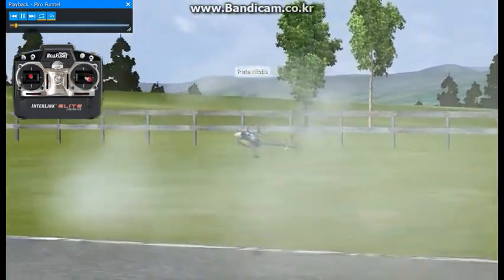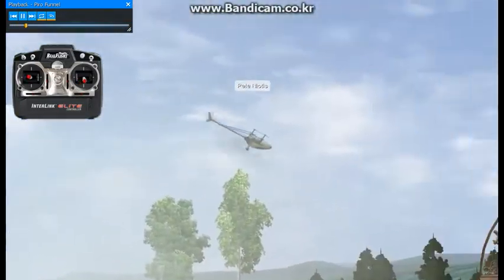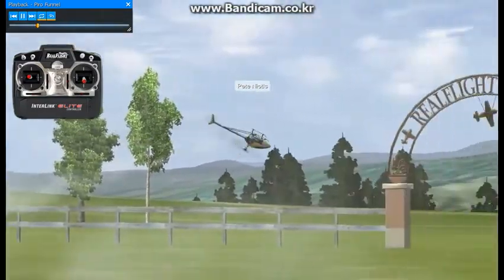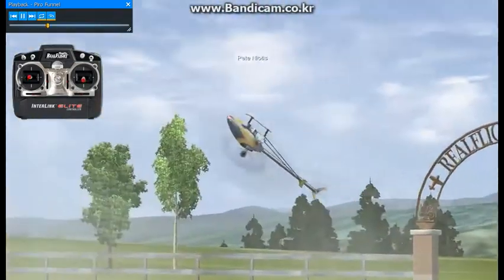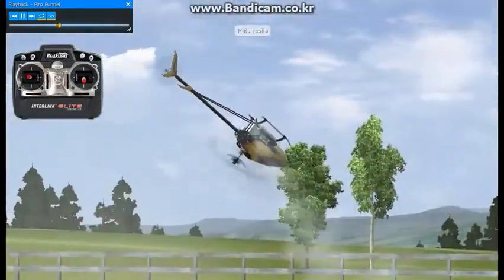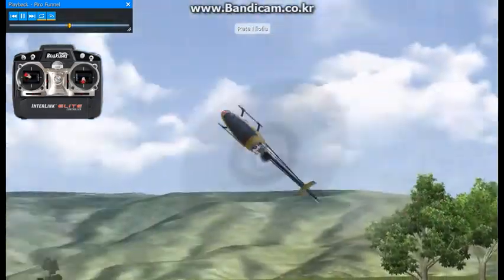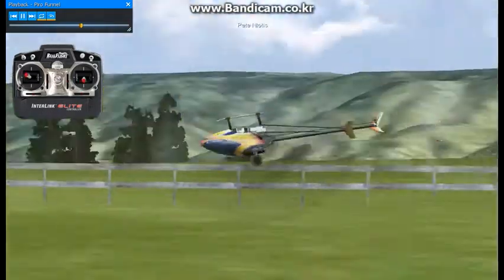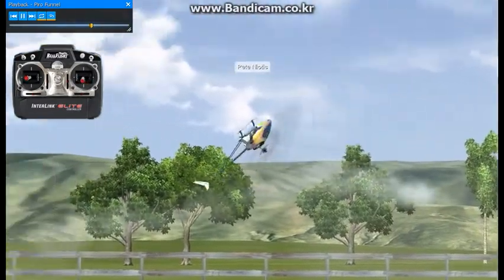083 PIRO FUNNEL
The pirouetting funnel. Wow.

This maneuver builds on your ability to do travelling pirouettes as well as one or more orientations of the funnel. To build up to this maneuver, you should practice pirouetting remote circles.

As you improve, you should be able to bank the helicopter at a steeper angle and play more with the pirouette rate.
피루엣 깔때기. 우와.

이 기술은 하나 이상의 깔때기 방향뿐만 아니라 이동하는 피루엣을 수행할 수 있는 능력을 기반으로 합니다. 이 기술을 발전시키려면 피루엣 원격 서클을 연습해야 합니다.

실력이 향상되면 헬리콥터를 더 가파른 각도로 닻을 내릴 수 있고 피루엣 속도로 더 많은 플레이를 할 수 있을 것입니다.